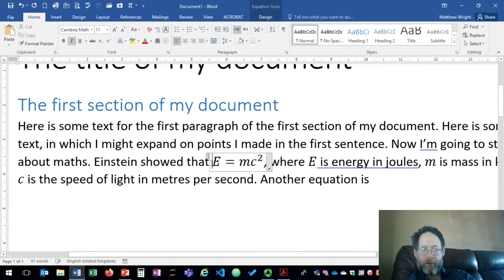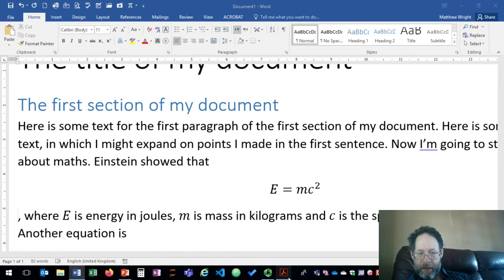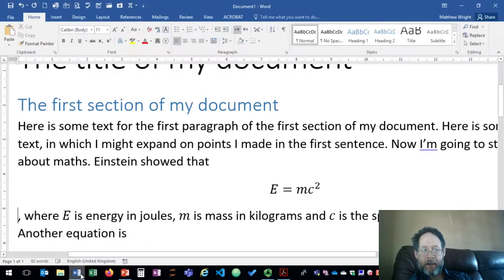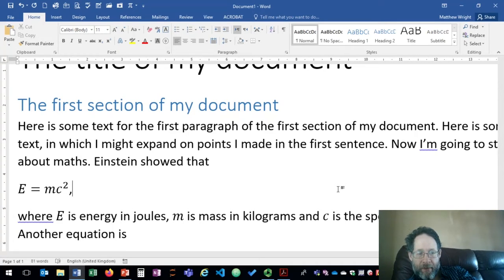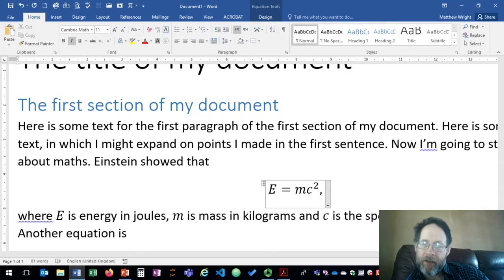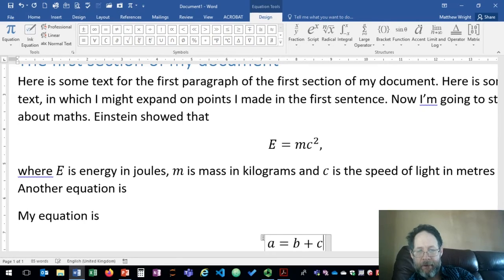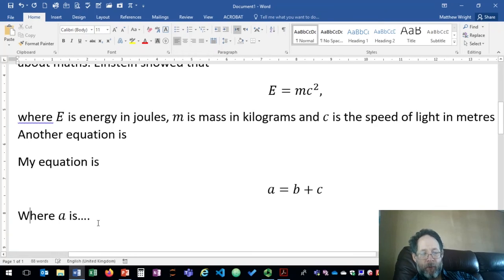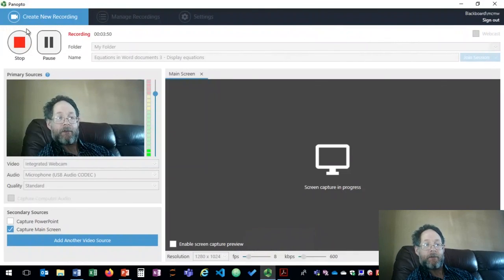Equations in Word documents 3 Display equations default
Dispay equation in Word documents